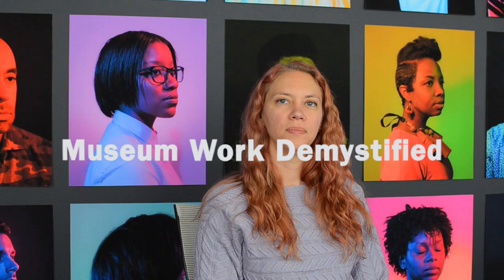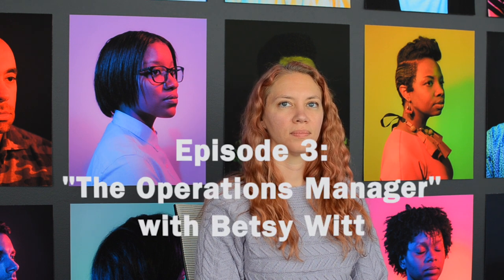Museum Work Demystified (Ep. 3) | "The Operations Manager" with Betsy Witt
Museum Work Demystified is a series of ongoing interviews with Berman Museum staff about the exciting and challenging work that they do. What goes on behind the scenes at museums is often unknown to the public, with this series we hope to pull back the curtain.

In this episode, Betsy Witt shares her experience as Operations Manager at the Berman Museum.